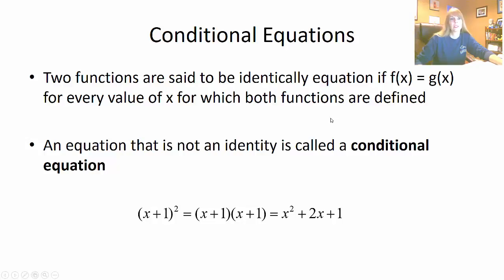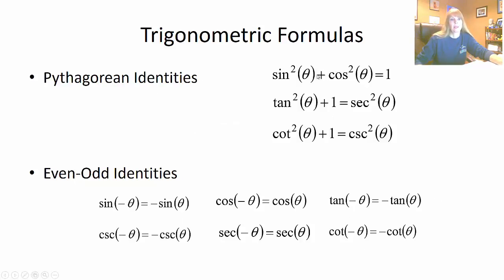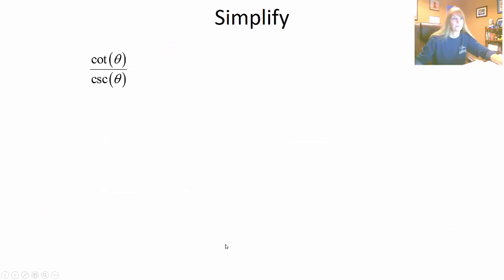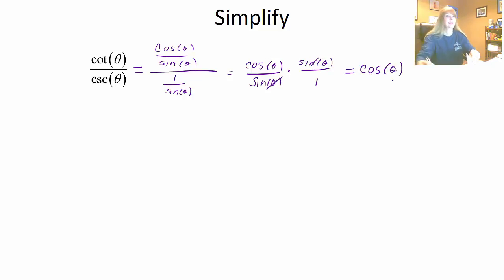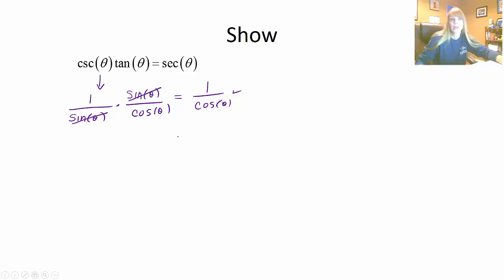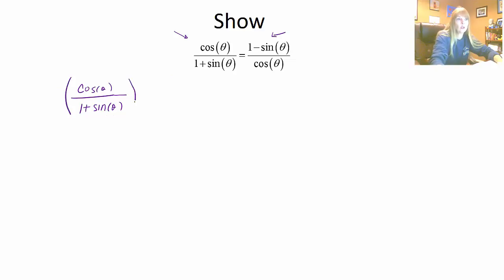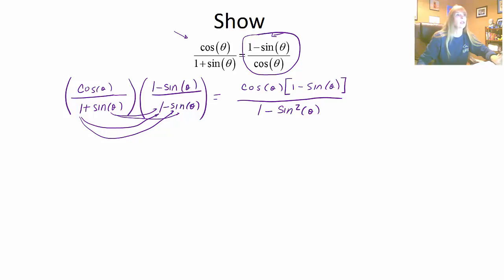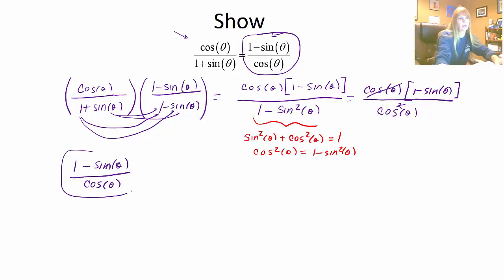MAT1093 Trigonometric Identities Part I